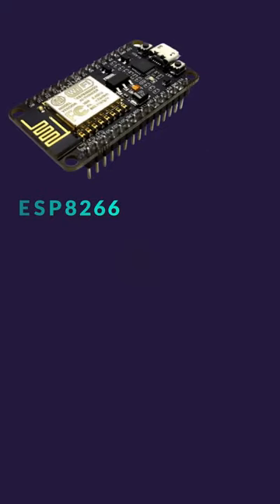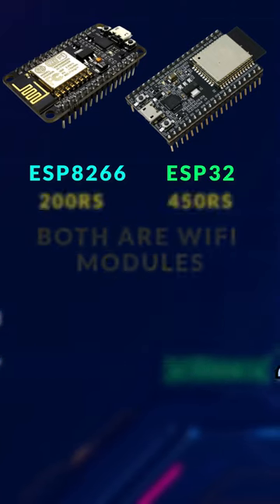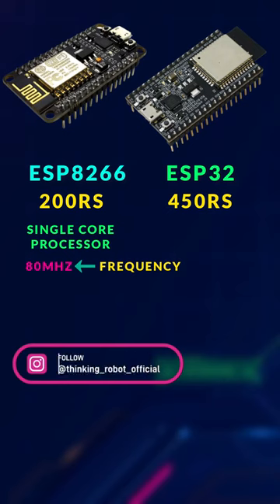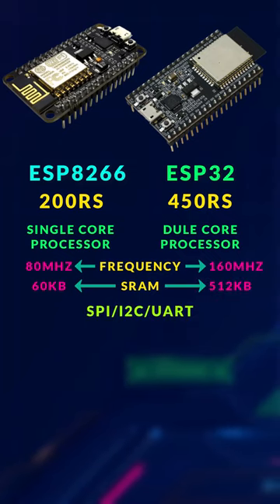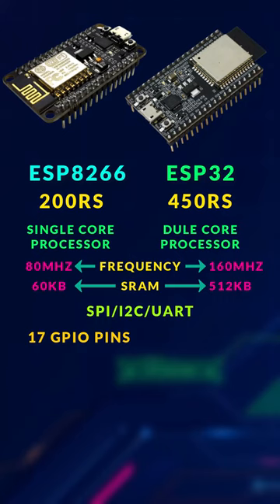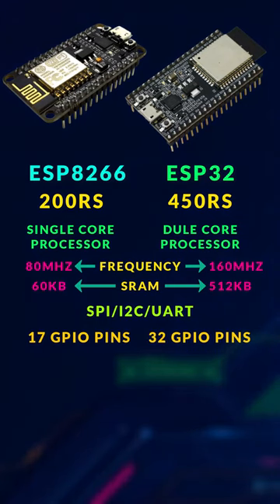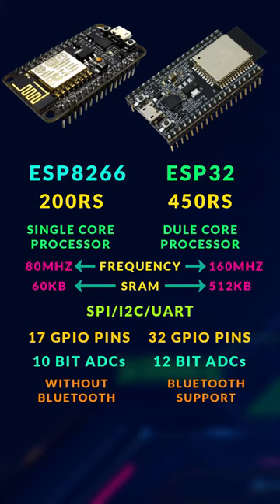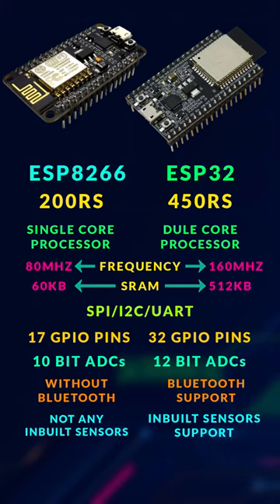ESP8266 VS ESP32 WIFI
This is a simple Comparision between ESP8266 And ESP32 Wifi Boards. Both are wifi boards but they have some similarities and differences, like price range, sensor support, etc.
Both come under robotics and we mostly use this microcontroller boards in iot projects